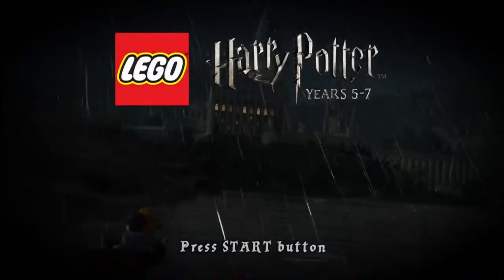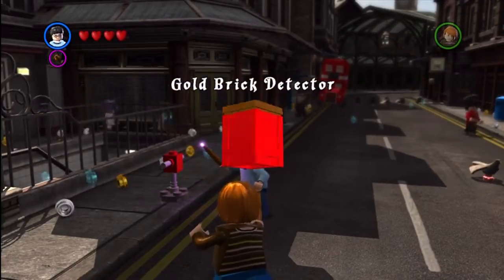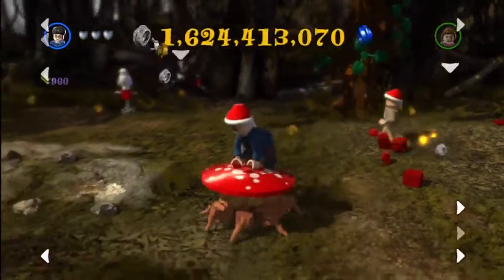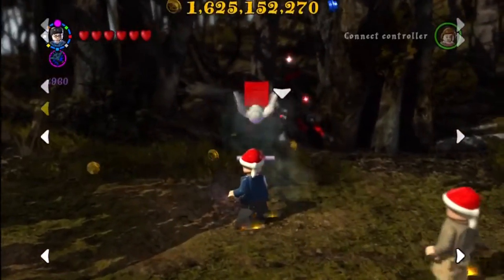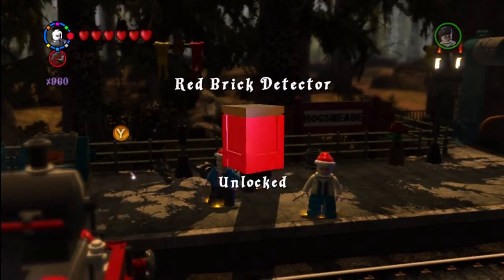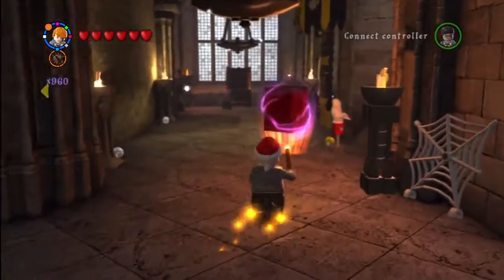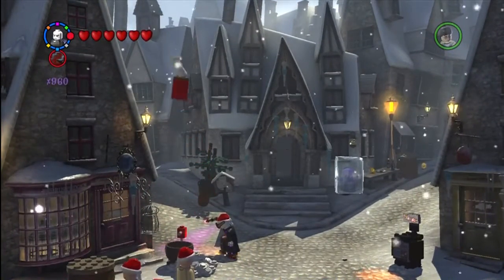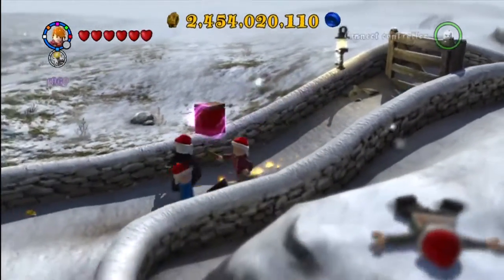LEGO Harry Potter Years 5-7 :: Red Brick Guide - Part 1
Jeff shows you how and where to get 10 of the 20 red bricks.